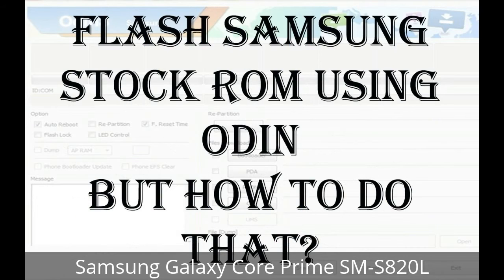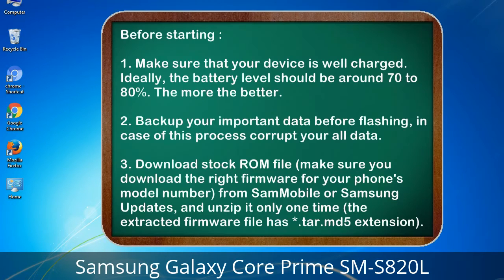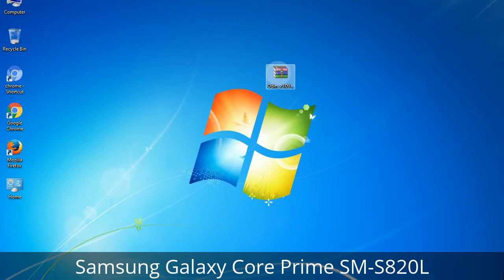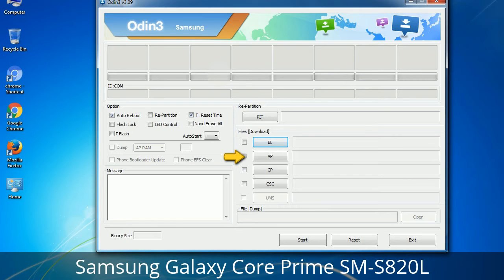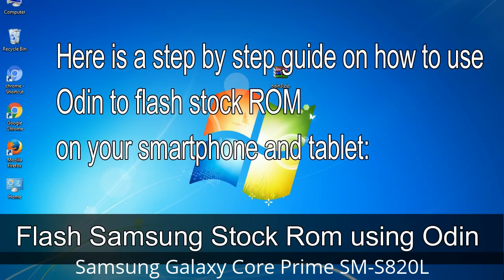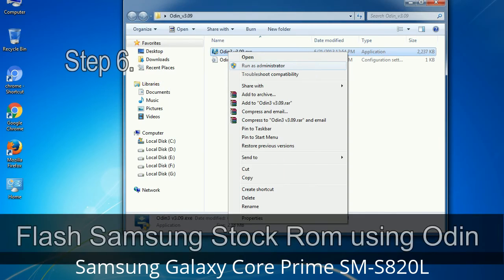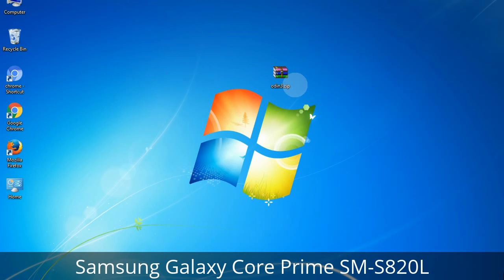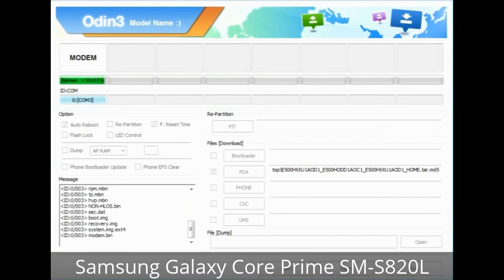How to Samsung Galaxy Core Prime SM-S820L Firmware Update (Fix ROM)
I talk to you How to Samsung Galaxy Core Prime SM-S820L firmware flash with Odin.

Here is a step by step guide on how to flash Samsung Galaxy Core Prime SM-S820L ROM:

Step 2. Download Stock ROM compatible with your Samsung Core Prime SM-S820L device or if you have already downloaded the firmware file then ignore downloading it again, and extract it on your PC.

Step 3. Power Off your Samsung Core Prime SM-S820L phone.

Step 8. Once you have connected the Samsung Galaxy Core Prime SM-S820L to the PC, Odin will automatically recognize the phone and see "Added" message at the lower left panel. or connect your phone to the PC via USB cable.

Now, your Samsung Galaxy Core Prime SM-S820L Firmware Update success.